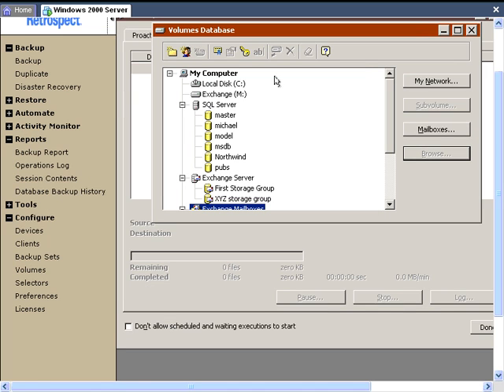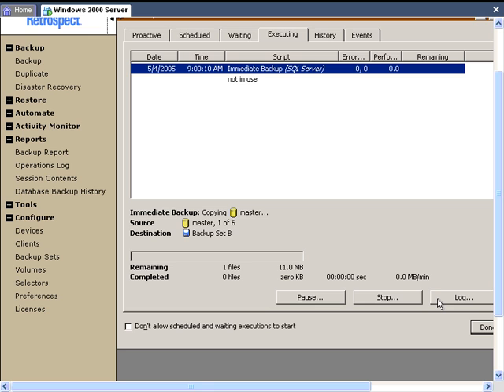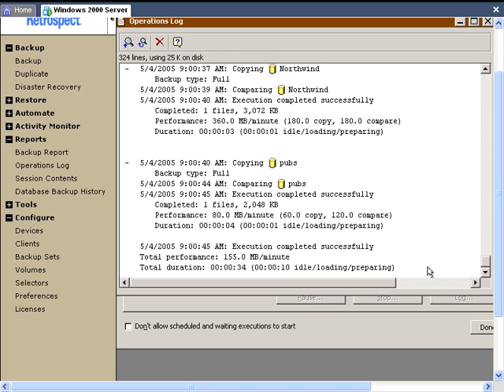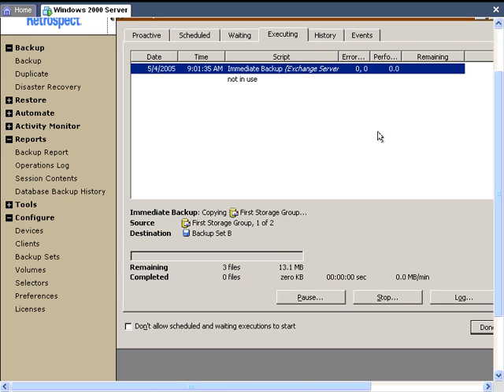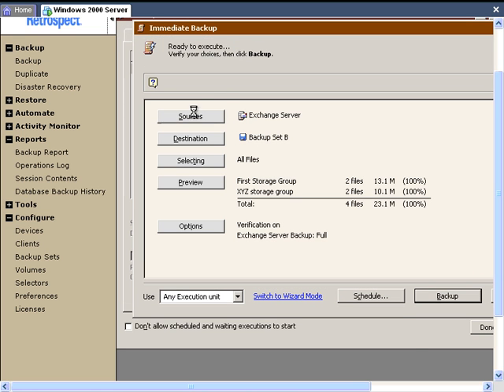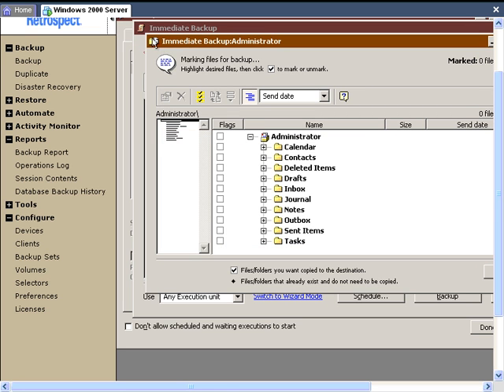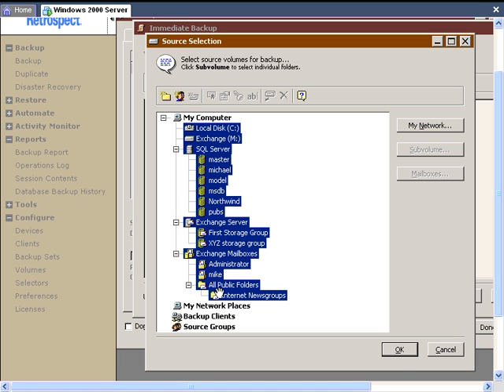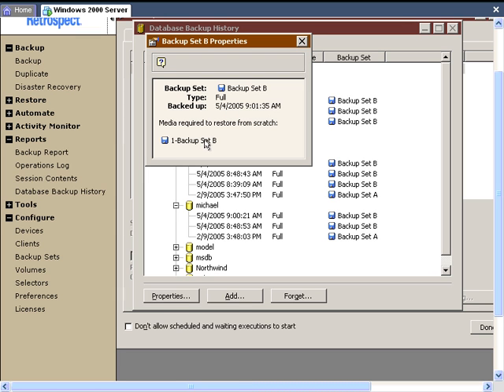Backing up Exchange & SQL in Retrospect for Windows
This is a tutorial showing the backup process for SQL and Exchange servers. This video will show the options and settings available during a backup of Exchange and SQL